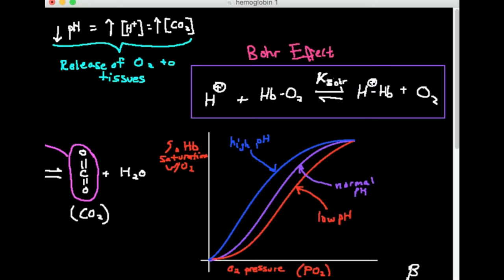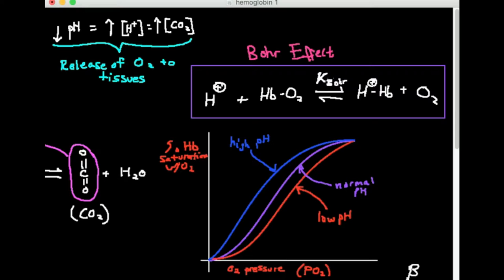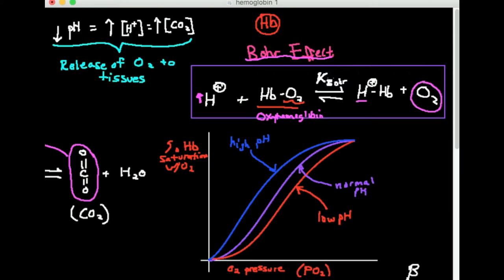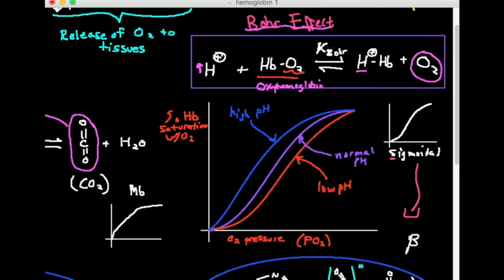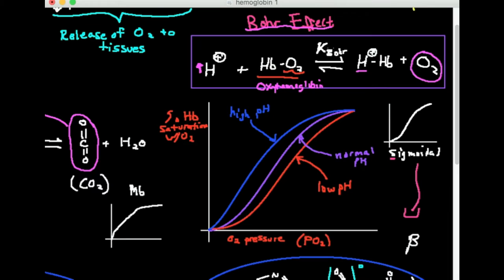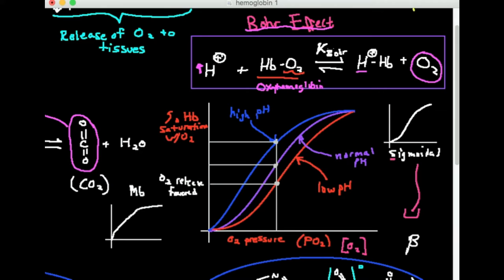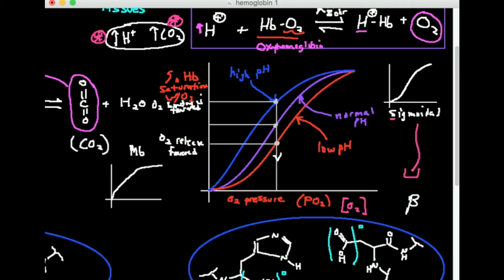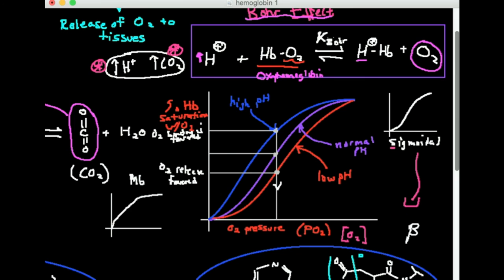Hemoglobin Function: Bohr Effect (Macroscopic Interpretation)